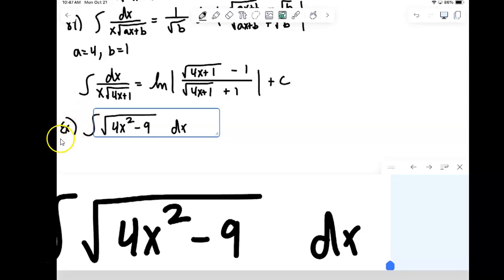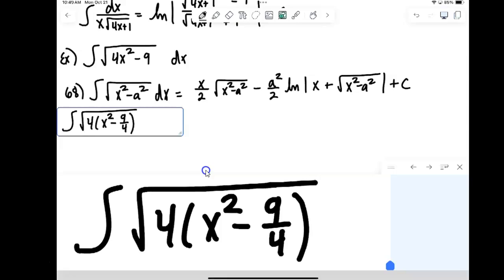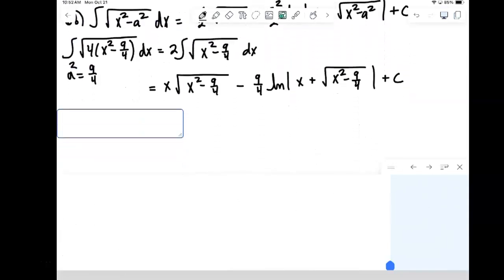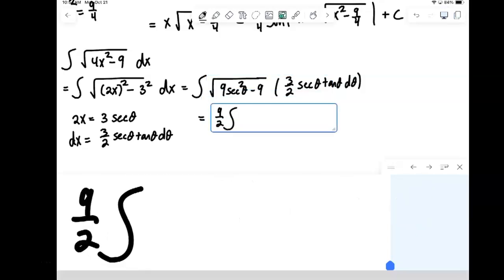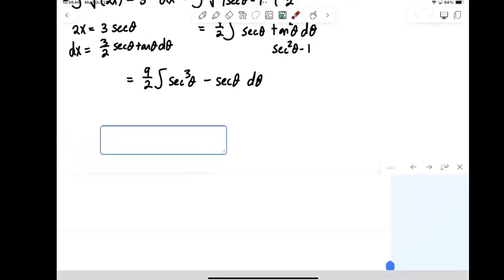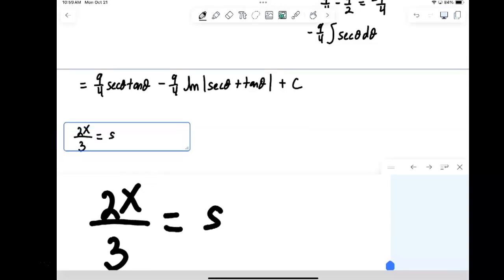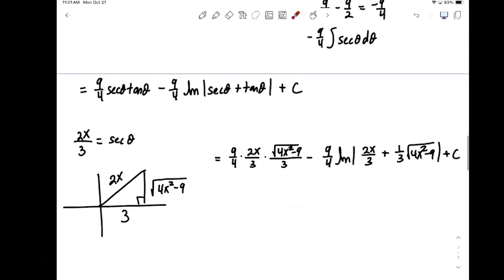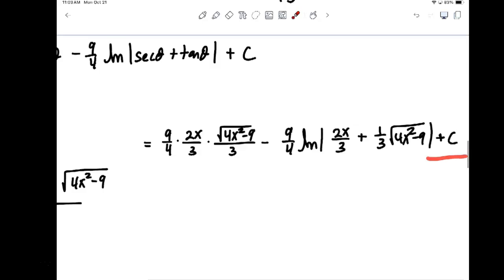Integration by Tables 3